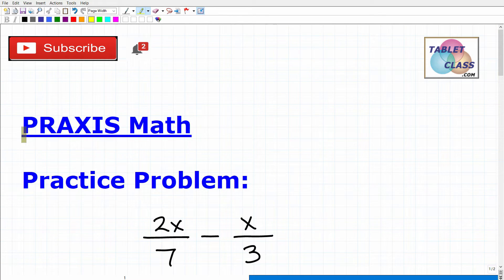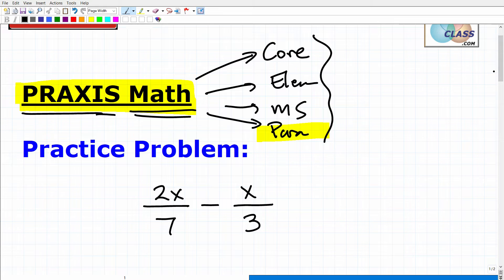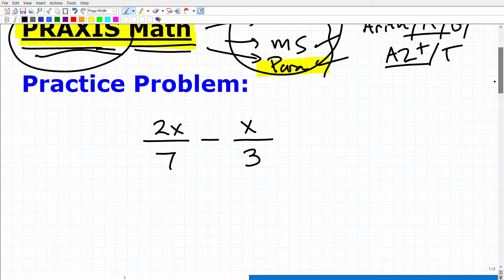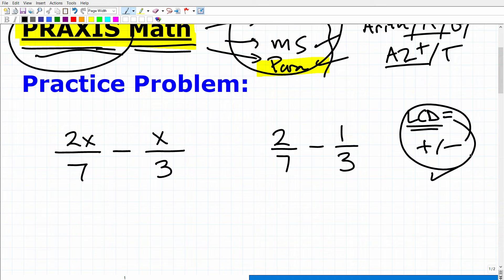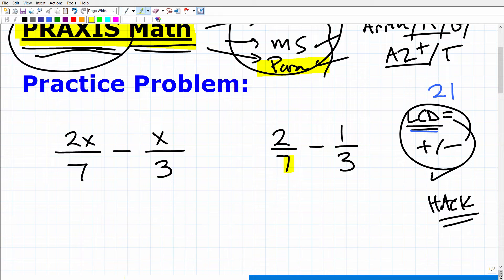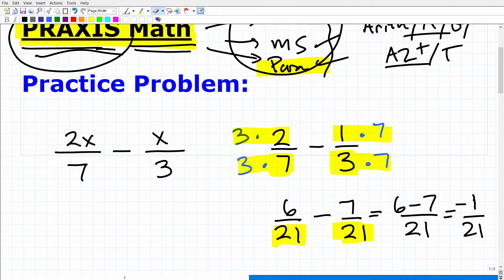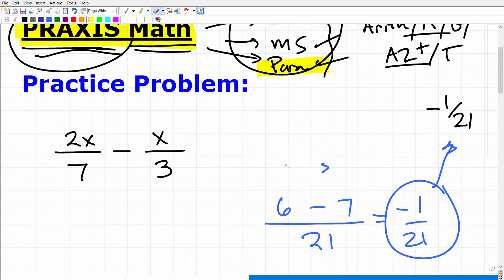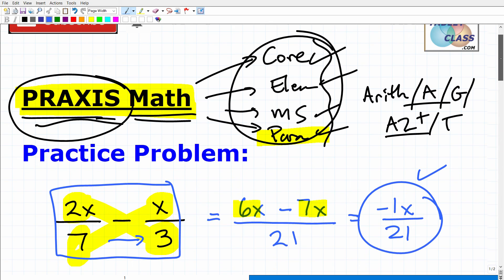Praxis Math Practice – PASS your Teacher Certification Exam!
How to pass Praxis Math. This video covers a math practice problem you should be able to do if you prepared for your teacher certification exam.